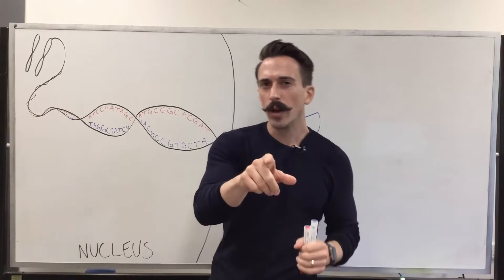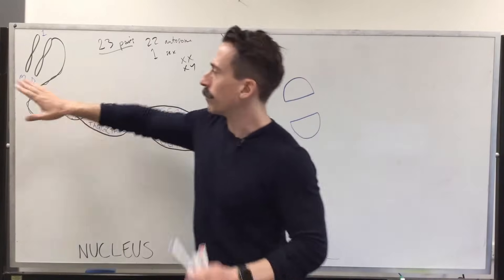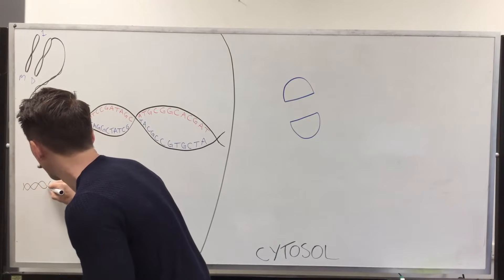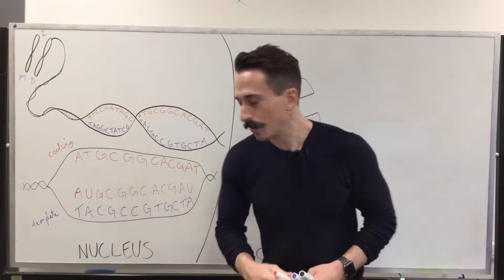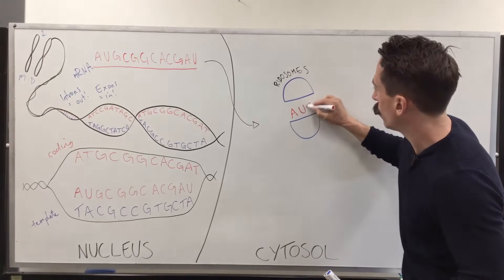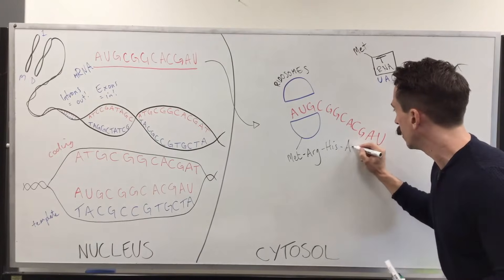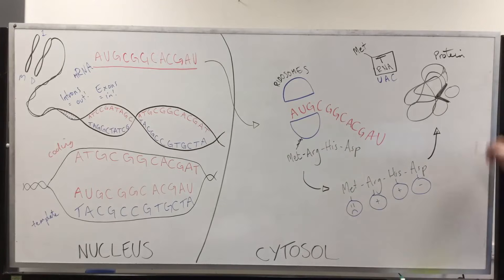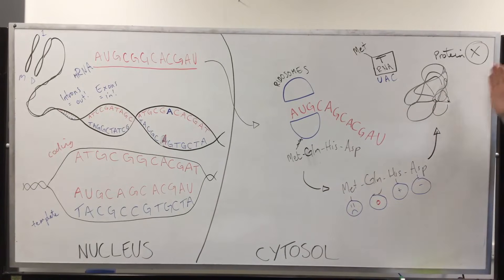DNA Transcription and Translation | DNA to Protein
In this video, Dr Mike explains how DNA encodes for proteins and how mutations can alter these proteins.